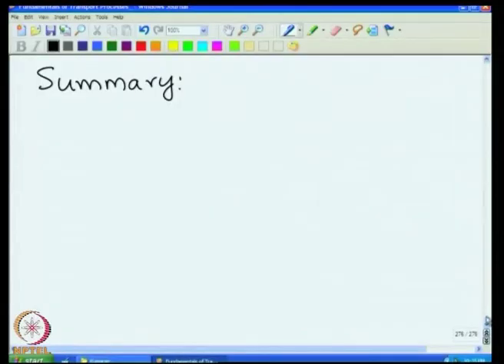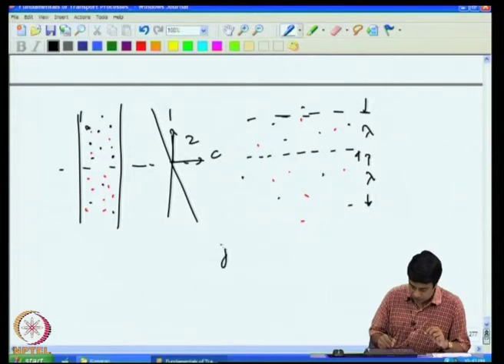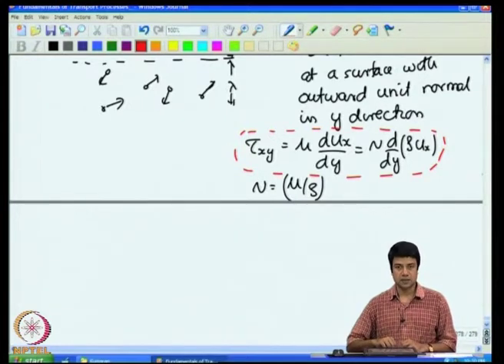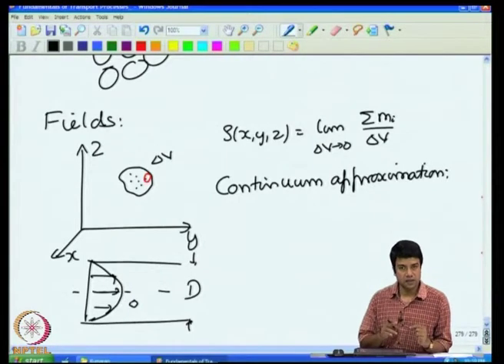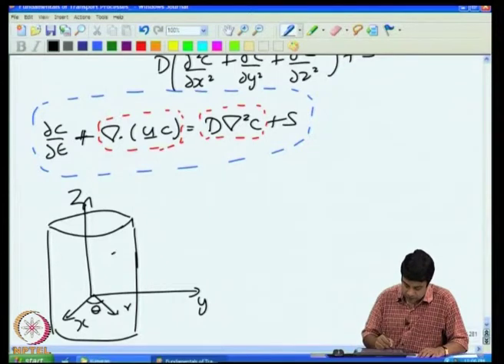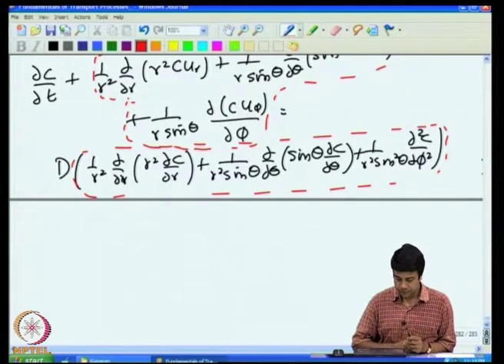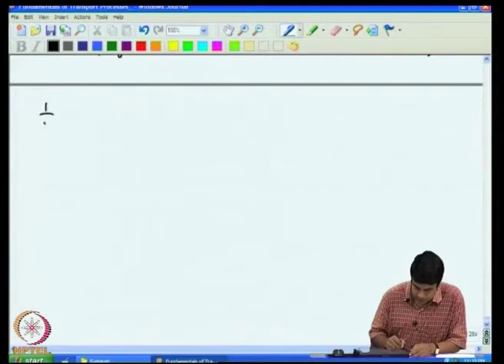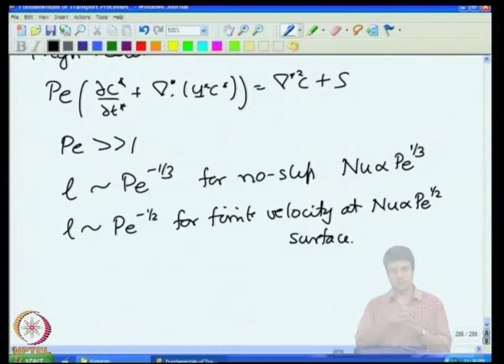Transition Metal Carbynes: Properties